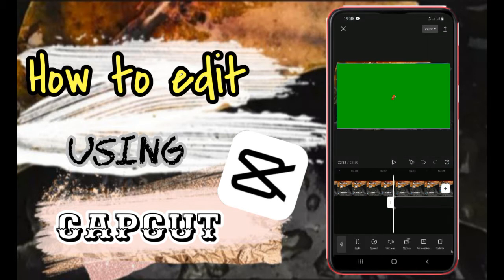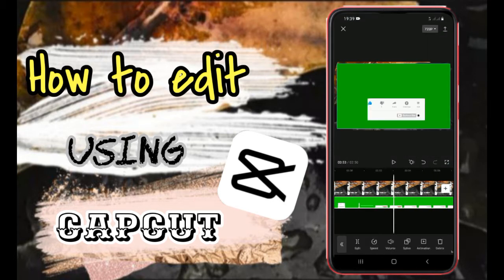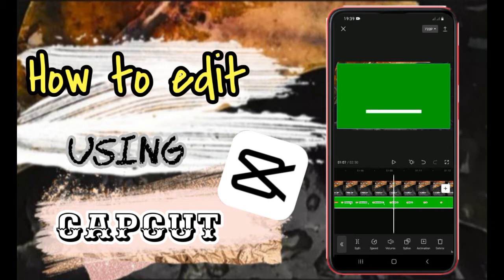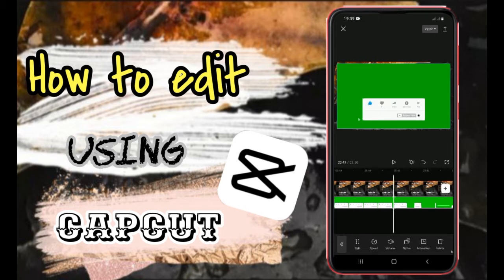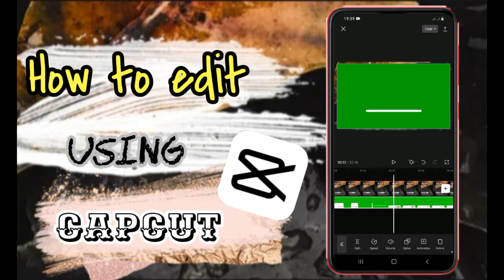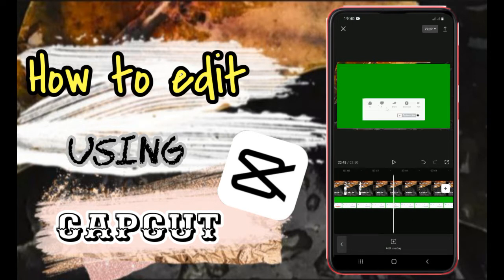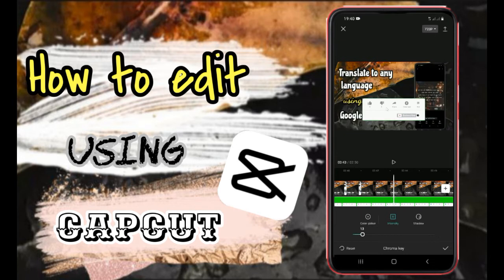How to edit Your Green Screen using CapCut in Your android device 2022 | E Learning Skill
Hello everyone welcome to E Learning skills and in today's video I'm gonna show how to edit your green screen using Cap Cut App in your android device.

| Lofi game music on Spotify

Song: Tobjan - Golden Days

Outro song

/freetousemusic...